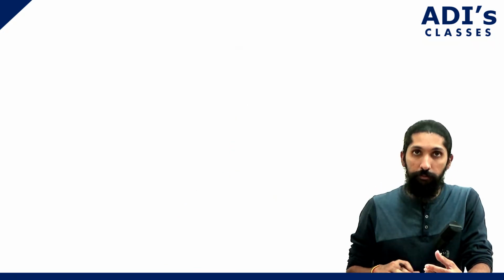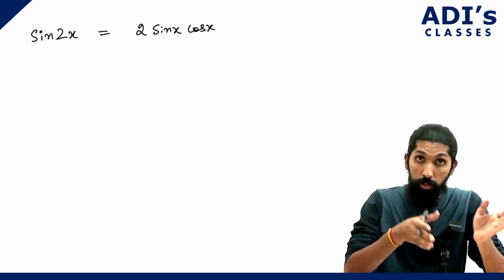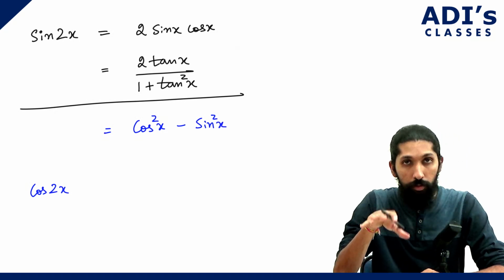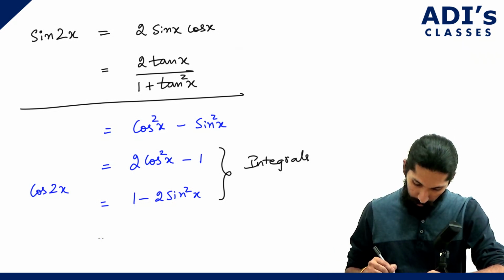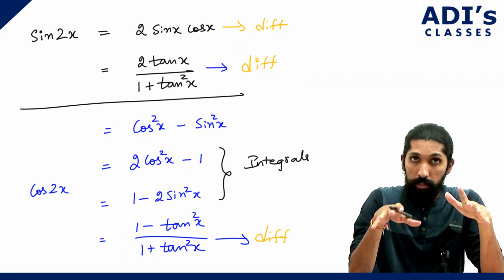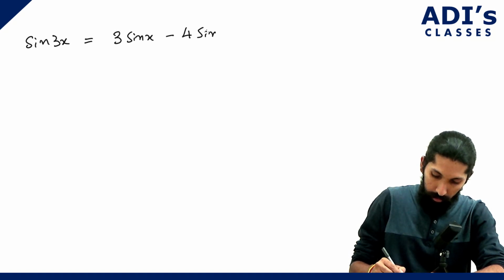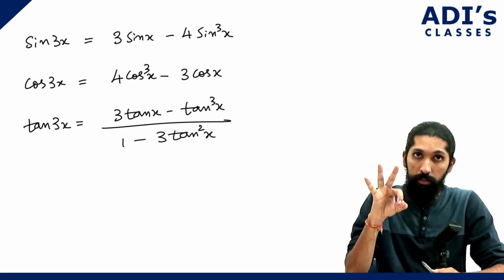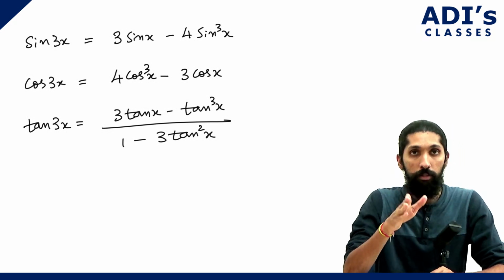Recap of Trigonometric Formulae | Continuity & Differentiability | Math 12 | CBSE - ADIs Classes